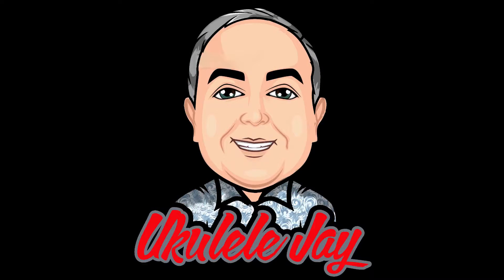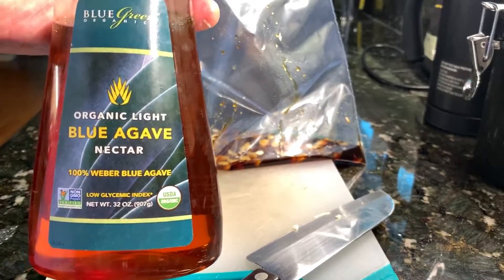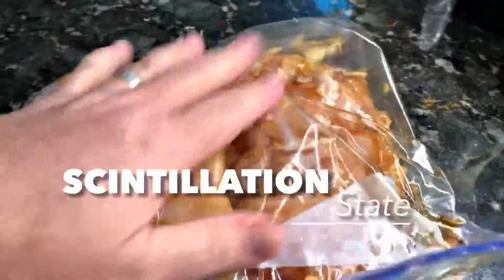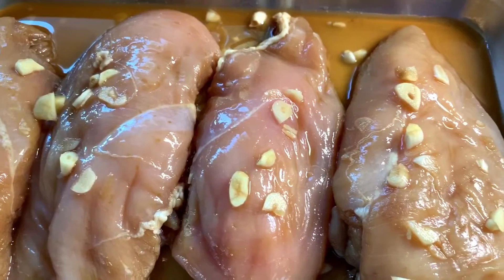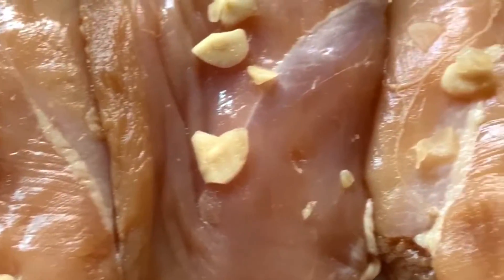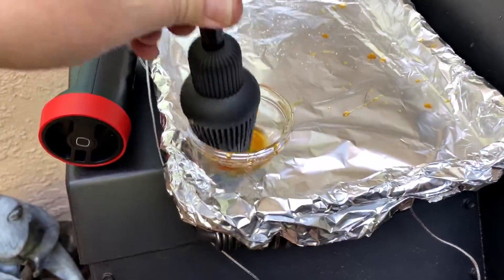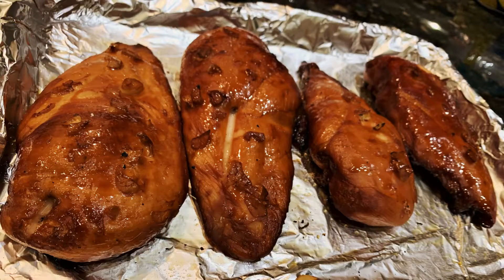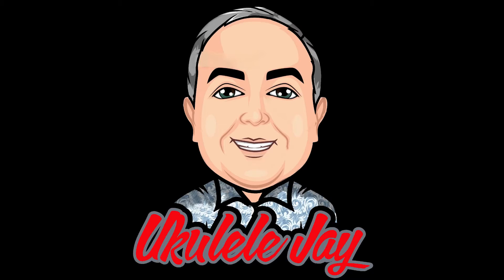Garlic Cane & Maple Chicken Breasts - Ukulele Jay's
This simple dish is a 12-24 hour marinade process if you want the full flavor.
Slice as much Garlic to your liking (fairly thin slices, but not paper thin).
For 4 Chicken Breasts
1/2 Cup Soy
6 cloves Garlic sliced
Dr. Bills Cane and Maple Syrup (3 TBL or to your liking)..only syrup of it's kind!
Blue Agave Syrup to taste (I used 2 TBL)
Dry chicken really well and the place in marinade overnight (preferable) but no less than 12 hours.
Then smoke it, cook it in the oven, or even Sous Vide it.

Would appreciate you following me on Instagram @ukulelenjay (don't forget the n)